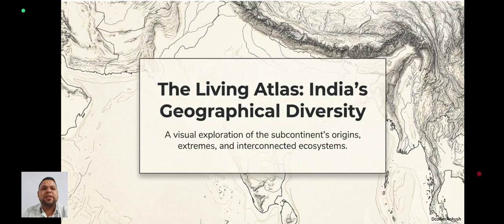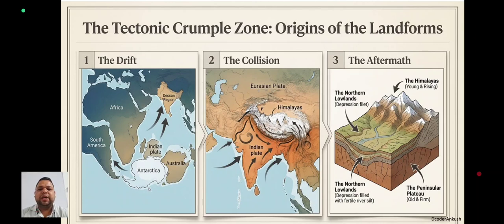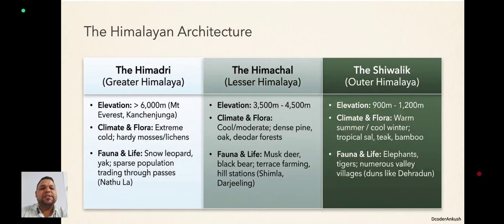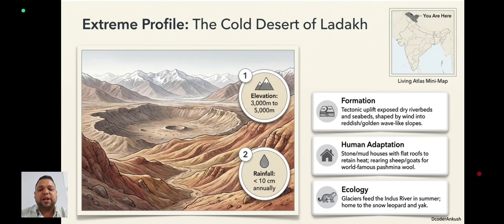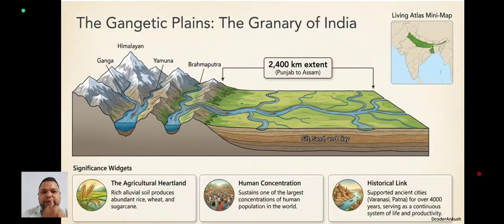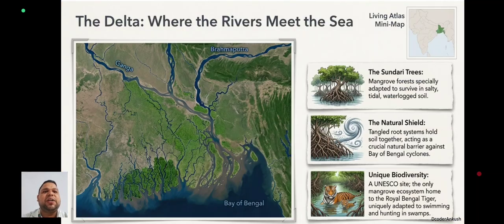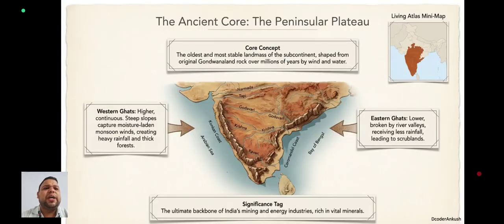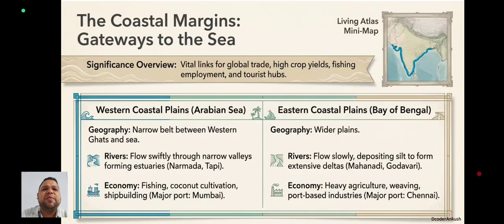Geography CH1 Geographical Diversity of India